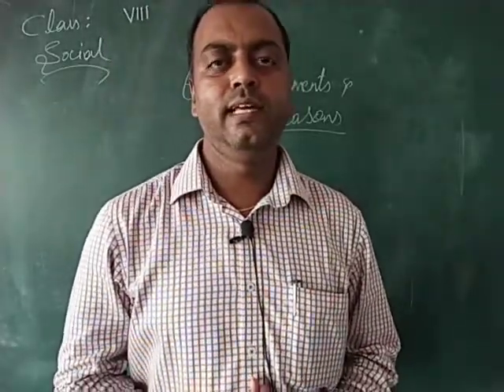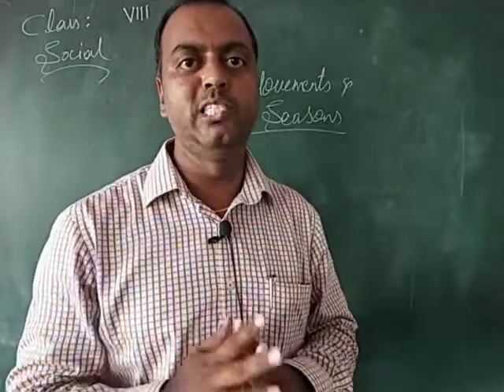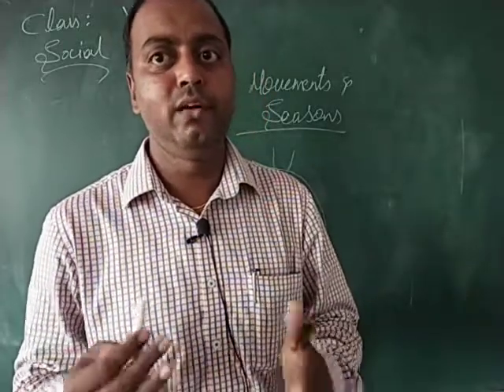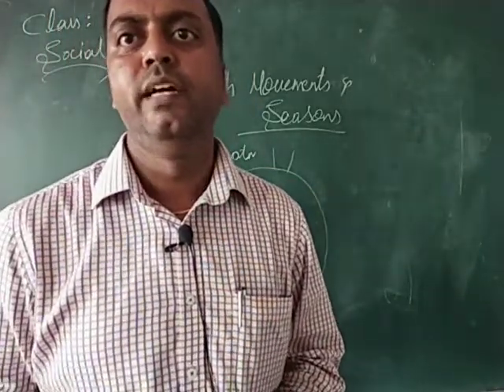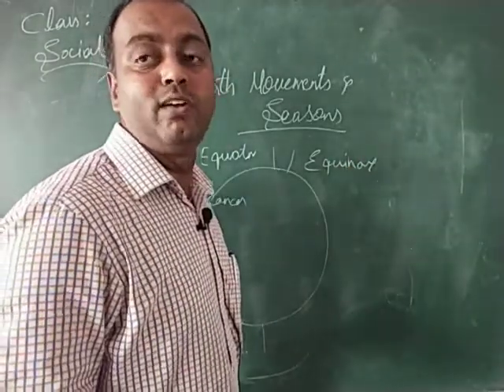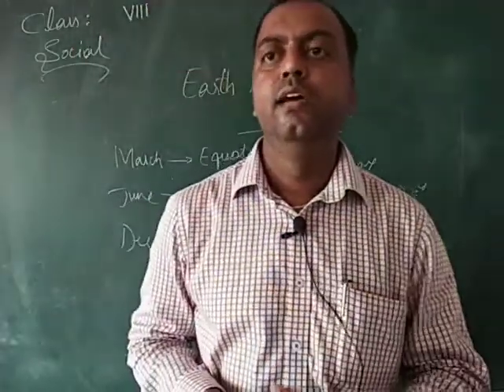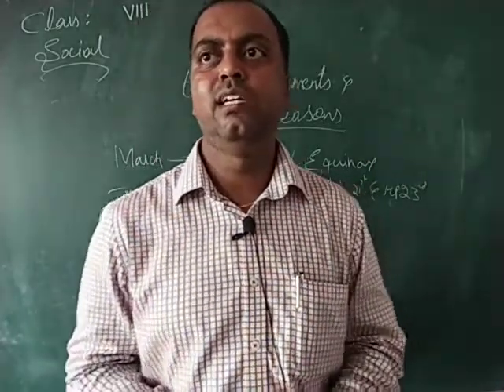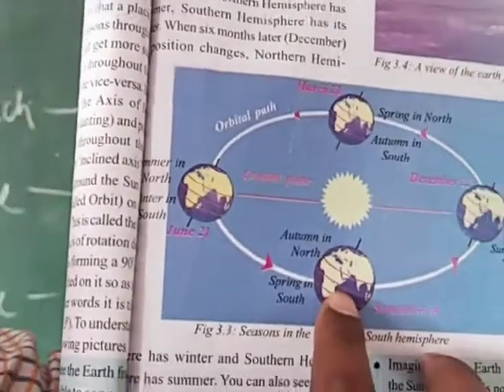8 EARTH MOVEMENTS N SEASONS 14.07.20